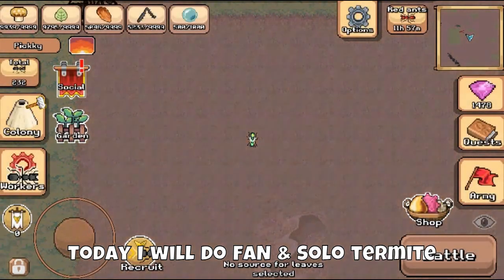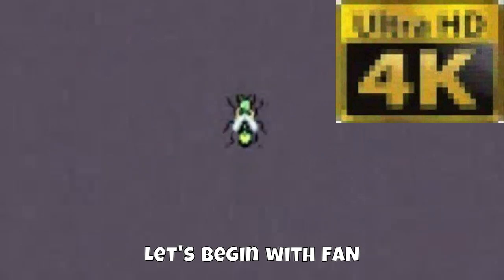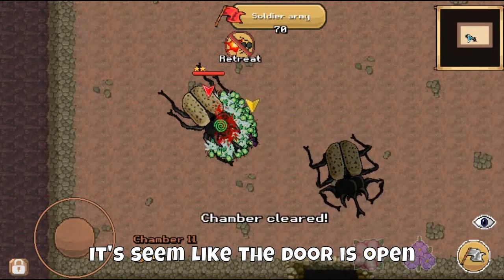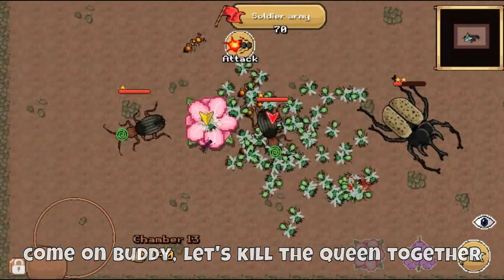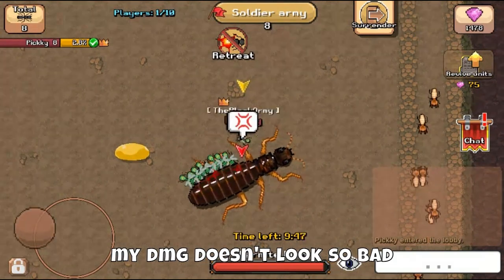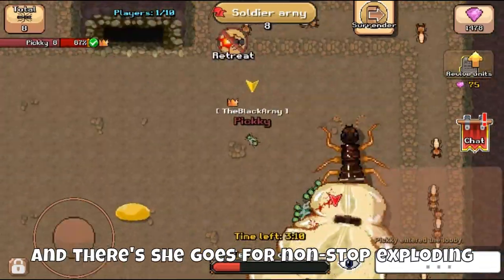Pocket Ants: Tickseed vs FAN & Solo Termite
Note: This glitch might already fixed, as I recorded while it is on v0.0796
Anyways, Tickseed is really an op flower :)

🎵𝗠𝘂𝘀𝗶𝗰 𝘂𝘀𝗲 𝗶𝗻 𝘃𝗶𝗱𝗲𝗼🎵
Beautiful Days - Masafumi Takada [Danganronpa THH ost]
DISTRUST - Masafumi Takada [Danganronpa THH ost]
Hornet [8 bit] - og. christopher larkin [Hollow knight ost]
remix version by 8BitBaka

𝗧𝗶𝗺𝗲 𝘀𝘁𝗮𝗺𝗽𝘀:
0:00 - Intro
0:28 - Fire Ant Nest
2:26 - Solo Termite
3:40 - Outro